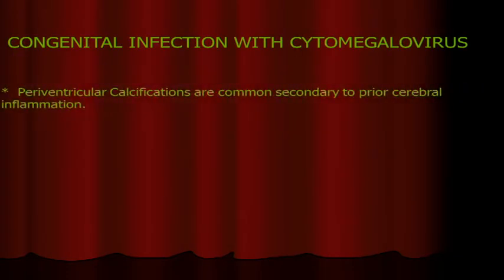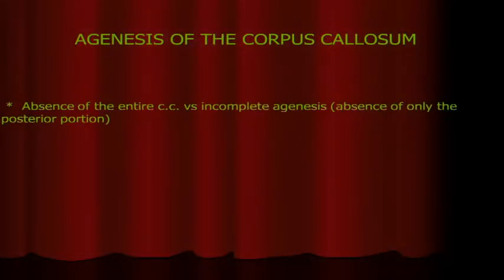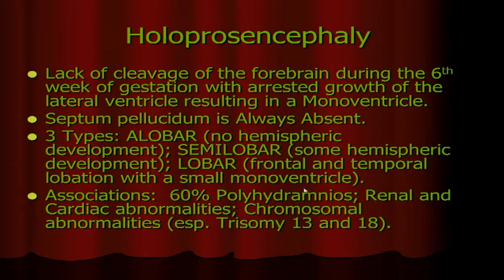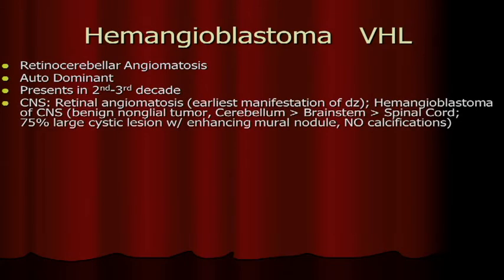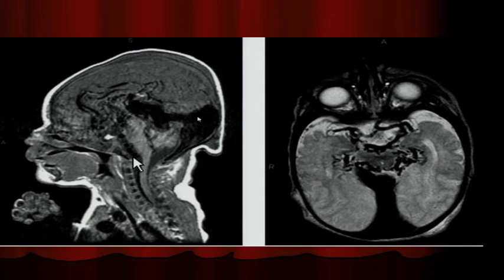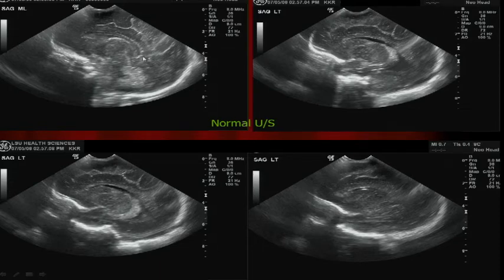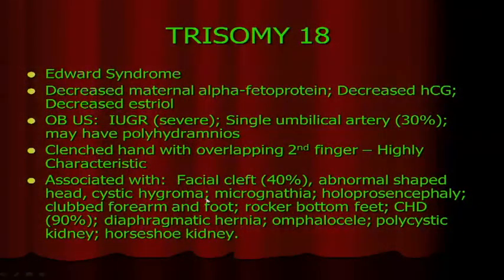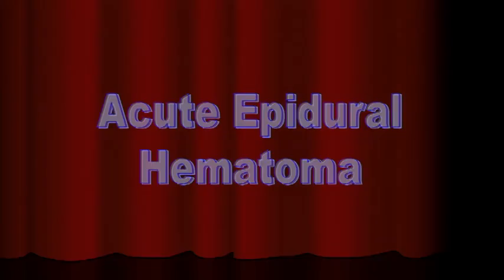Radiology 2-28-19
"Pediatric Neuroradiology"
Thomas R. Gates,MD
Associate Professor, Department of Radiology
Director of Pediatric Radiology
Associate Program Director, Radiology Residency Program